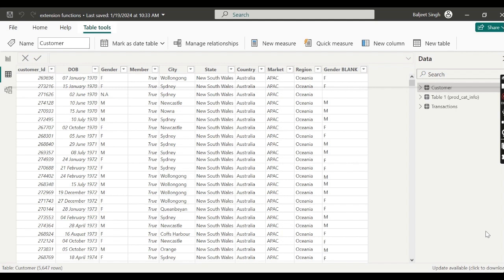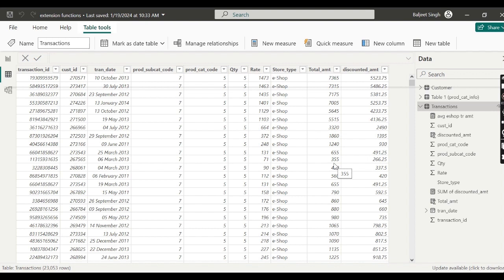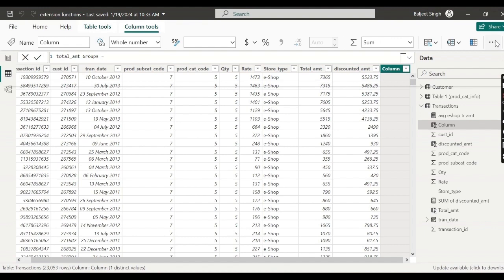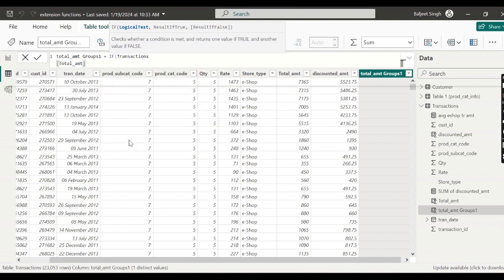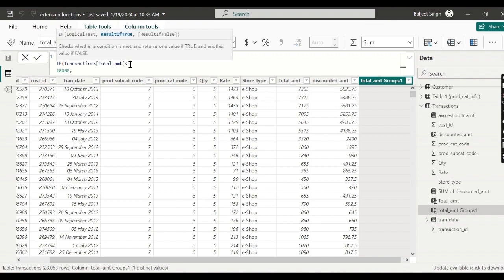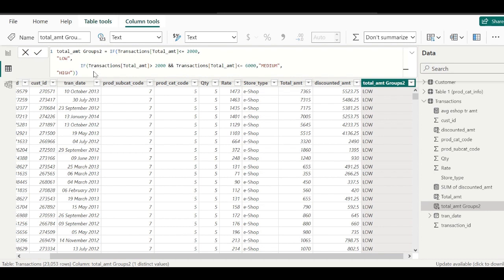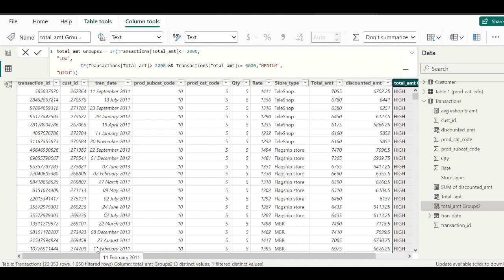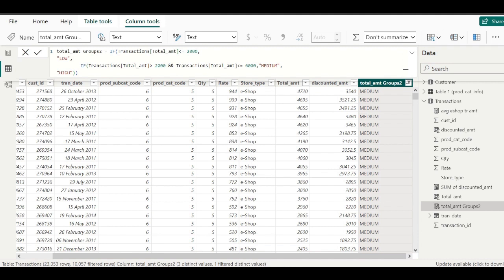#09 - Using Nested Dax Functions | Power BI DAX Tutorial | Power BI Dax Tutorials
Using Nested Dax Functions |
Power BI DAX Tutorial |
Power BI Dax Tutorials

Next, we create a measure using operators, like addition, subtraction, division, and multiplication. We then dive into how you can create measures using a graphical user interface called Quick Measures.

We then move onto creating a calculated column and talk about the advantages and disadvantages of columns vs. measures.

We then dig into iterator functions and when you would use them compared to an aggregator function. Iterator functions include sumx, countx, averagex, maxx, minx, and rankx.

Next, we look at the date functions that are available and we use the one called weekday.

We wrap up by looking at some logical functions, including find, if, and calculate.